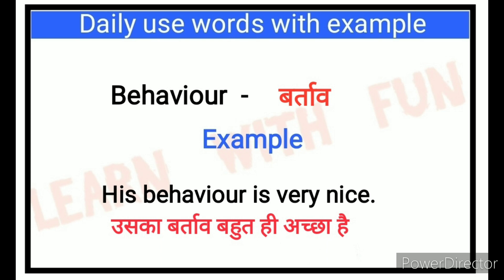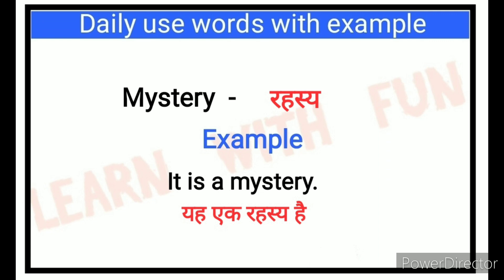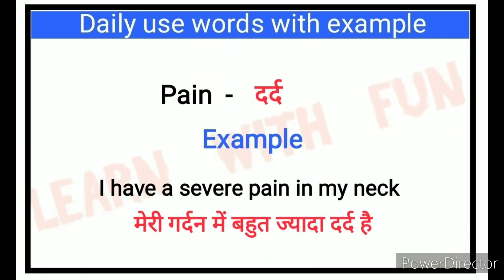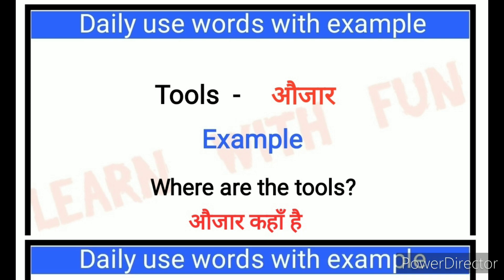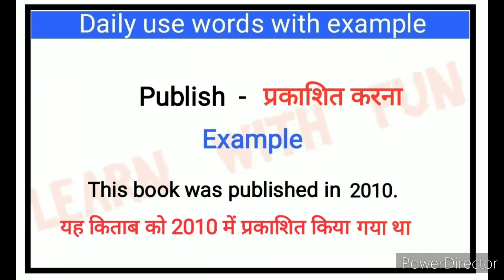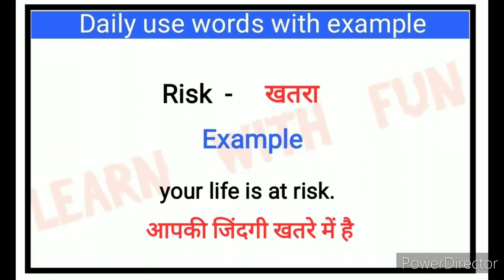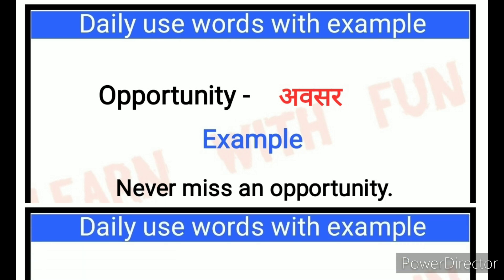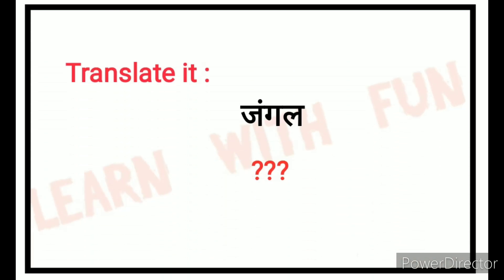🔴Daily use words with example#roz bole jane wale words#spokenenglish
Hello friends

आज इस video मे हम Daily  use होने वाले english के words example के साथ जानेंगे।

Your quries:
Daily use english sentences in hindi
रोज बोले जाने वाले english sentences
रोज बोले जाने वाले words
Daily use sentences for beginners
Common english sentences
रोज बोले जाने वाले वाक्य
Speaking practice
English speaking
English में बात करे
आसानी से english सीखे
हलके फुल्के english sentences
अंग्रेज़ी कैसे बोले वीडियो
Best daily use sentences
Daily use words with meaning in hindi
Common use english sentences
Common use english words
English कैसे बोले
English कैसे सीखे
English speaking practice for daily use
Daily use English sentences
Daily used english words
Learning english
Learning Grammar
Speaking English
Speaking practice
 EnglishStructure
English phrases
Common English phrases
English sentences
English structure
Phrases
Spoken English
Daily use English vocabulary
Word meaning
Advanced structure
English bolna sikhe through Hindi
English bolna kaise sikhe
English speaking
Practice spoken English
Advance structure
Advanced English Sentence
Common sentences
English structure
Phrases
Spoken English
Advance Englishstructure
Basic sentences with meaning